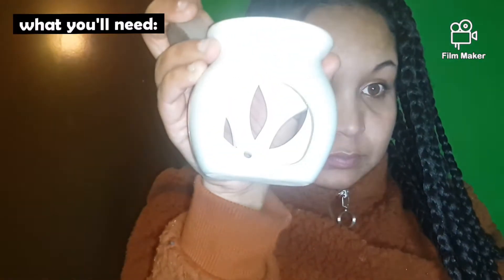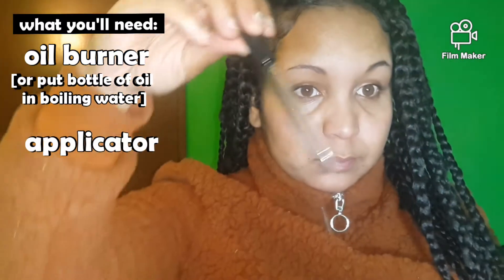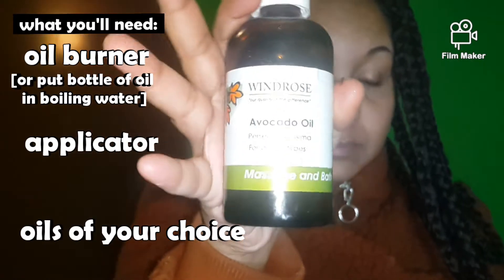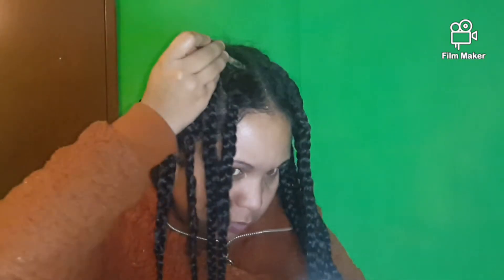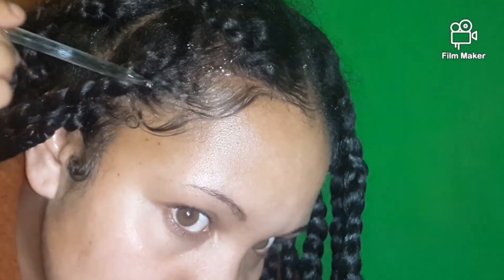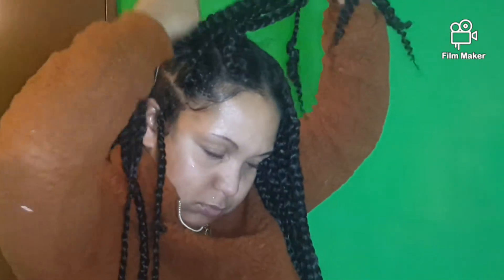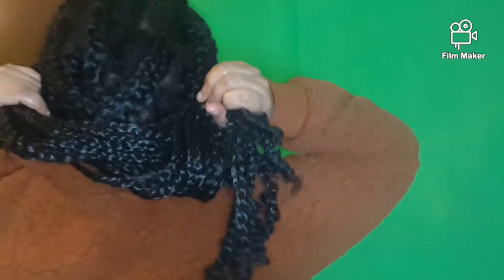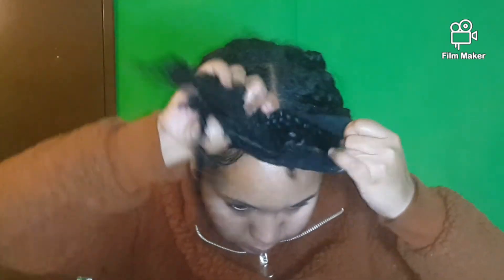Hot Oil Scalp Massage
This is step by step how I do a hot oil scalp massage along with how I wear my hair to bed to maintain my braids. Hope you enjoy